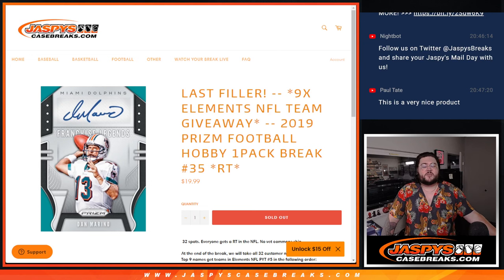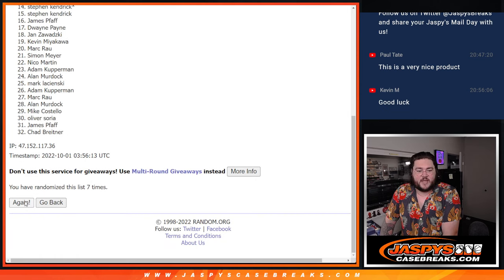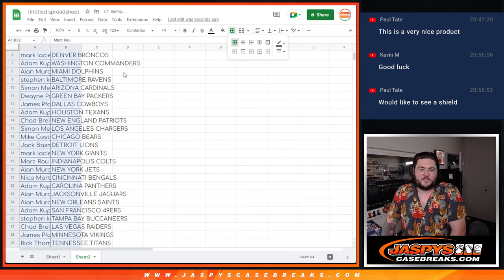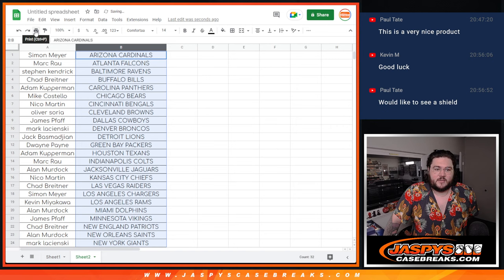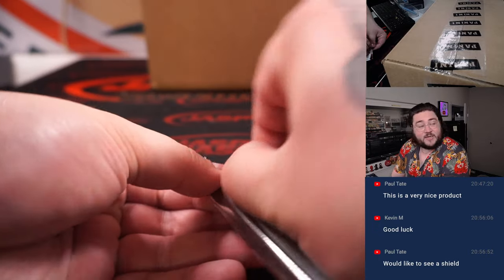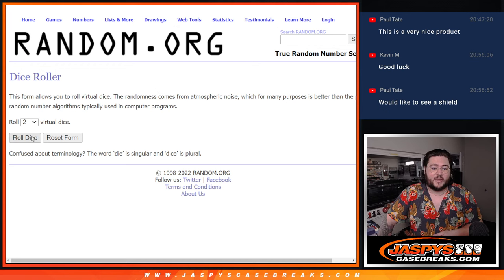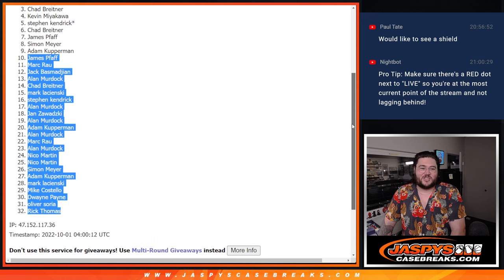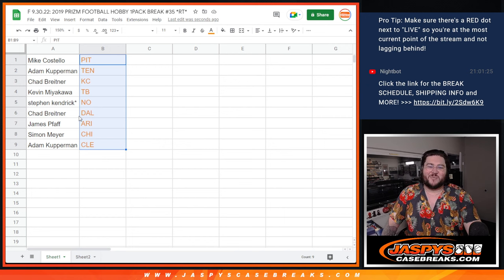F 9.30.22: 2019 PRIZM FOOTBALL HOBBY 1PACK BREAK #35 *RT*